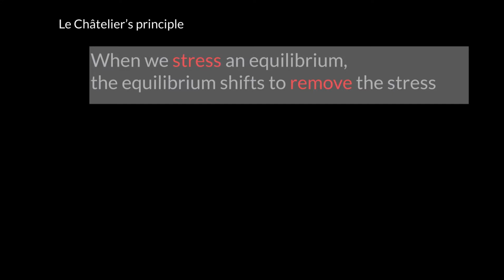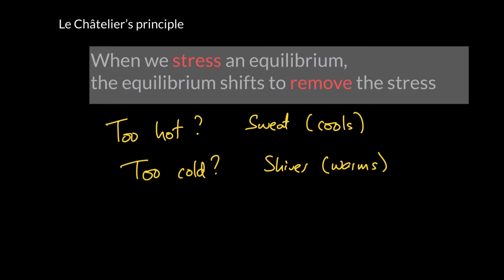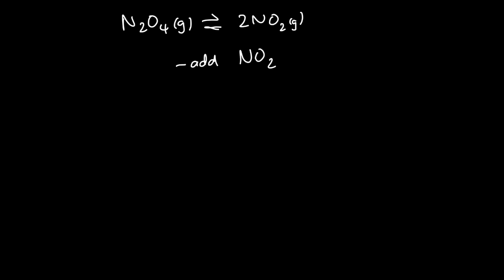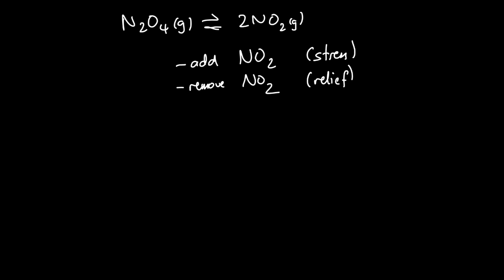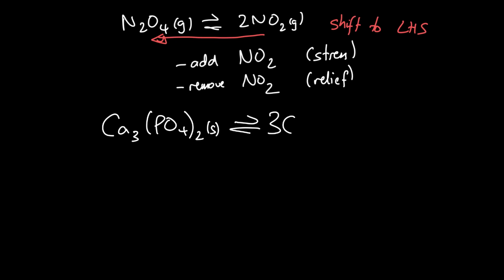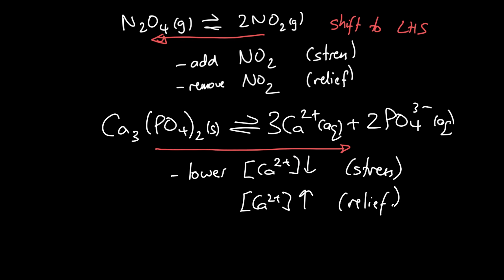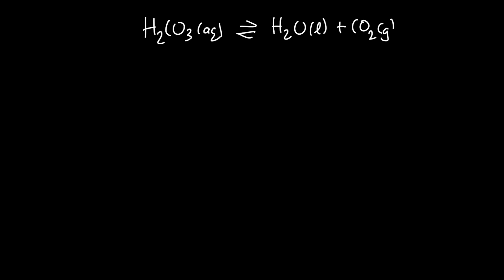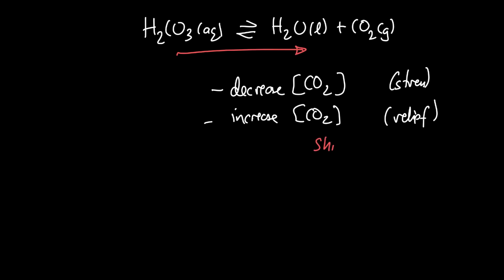Week 7 - 9. Le Châtelier's principle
In equilibrium problems, we can often avoid a detailed calculation by using "Le Chatelier's principle." It can be used to predict the direction of chemical reaction when an equilibrium is disturbed.